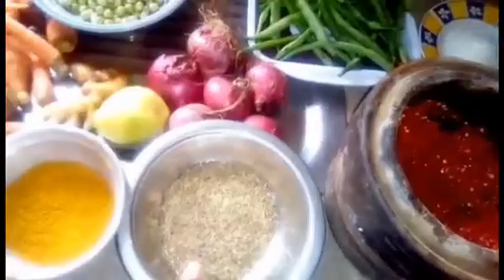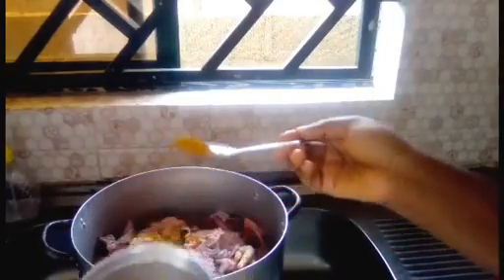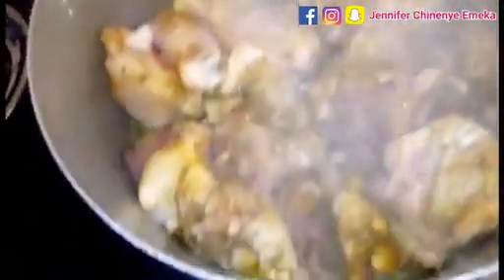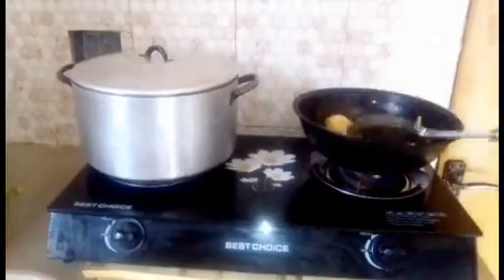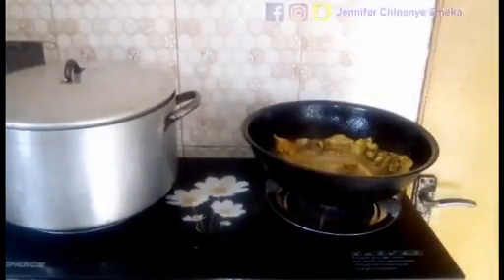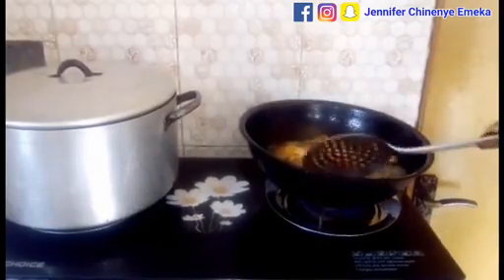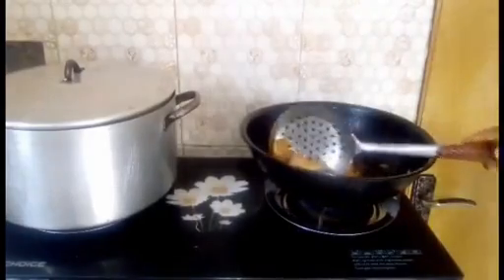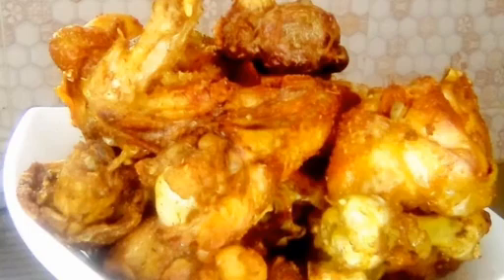HOW TO COOK AND FRY A CHICKEN | FRIED CHICKEN RECIPE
Hi guys

In this video am going to be showing you HOW TO COOK AND FRY A CHICKEN | FRIED CHICKEN RECIPE | HOW TO MAKE | FRIED CHICKEN | HOW TO COOK CHICKEN.

I hope you enjoyed this video. Also DING THE BELL so you can get notify each time i post😃.

If you guys have any video suggestions / ideas or you want to see anything else on my channel just let me know!

HOW TO CUT, STRETCH AND FEATHER BRAIDING HAIR TO ACHIEVE ANY DESIRE LENGTH OF YOUR CHOICE

HOW TO PEDAL A SEWING MACHINE | MANUAL SEWING MACHINE | HOW TO TREADLE A SEWING MACHINE | FOOT PEDAL A MACHINE

Track: Jarico - Island, Syn Cole - Feel Good, Cartoon - On & On, Disfigure - Black, Tobu & Itro - Sunburst. [ NSC Release ]